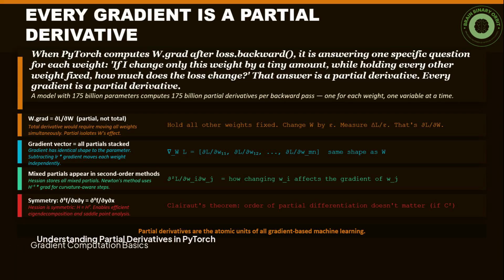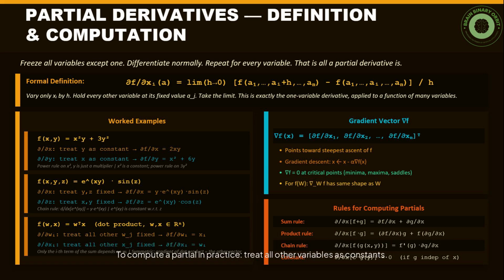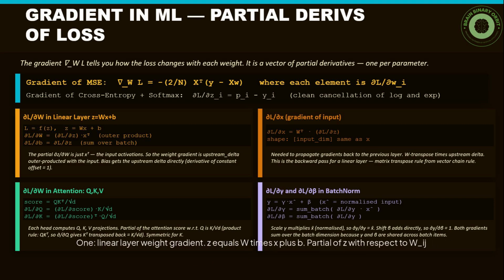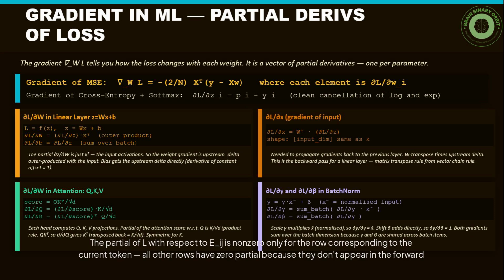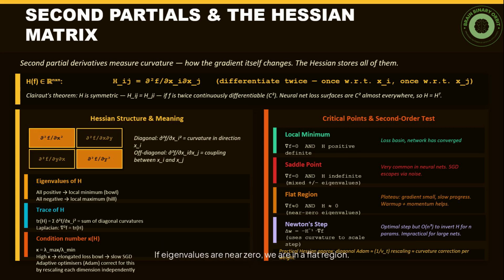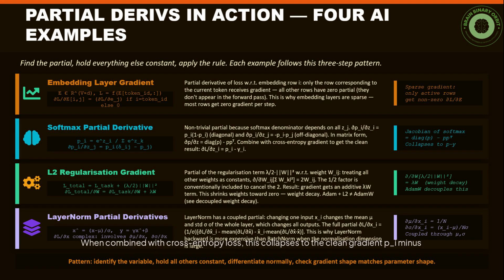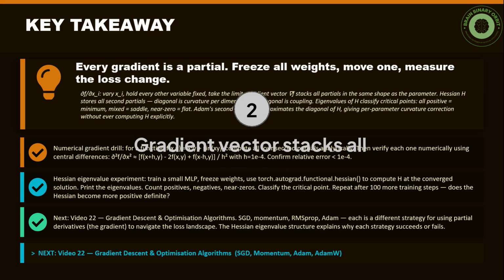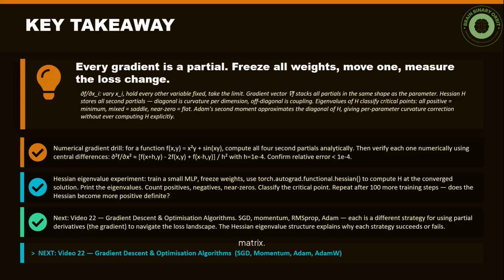VIDEO 21 PARTIAL DERIVATIVES ONE VARIABLE AT TIME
When PyTorch computes W.grad, it is answering a very specific question for each of the millions of weights in your model: if I change only this one weight by a tiny amount, while holding every other weight perfectly fixed, how does the loss change? That answer is a partial derivative. Not the total derivative — the partial derivative. And every weight gets its own. A model with 175 billion parameters computes 175 billion of these partial derivatives per backward pass. Today: formal definition, computation rules, gradient vector, the Hessian matrix, and how partial derivatives appear in four different layers — embedding, softmax, BatchNorm, and LayerNorm.